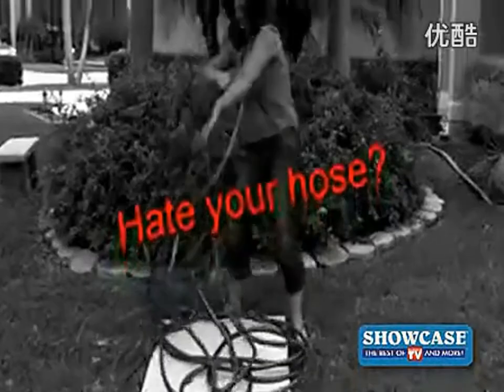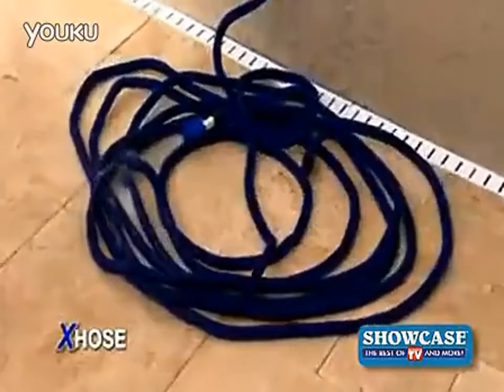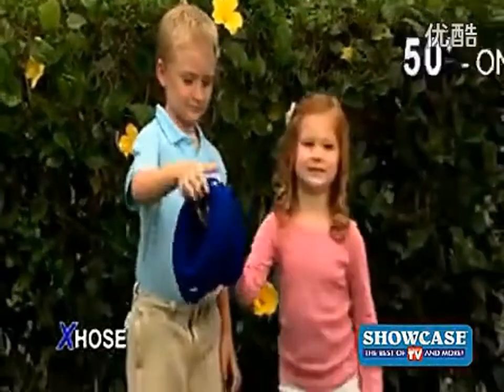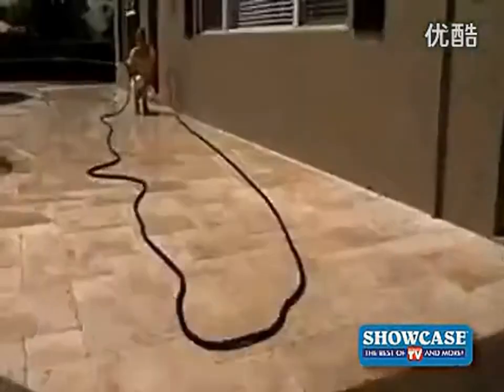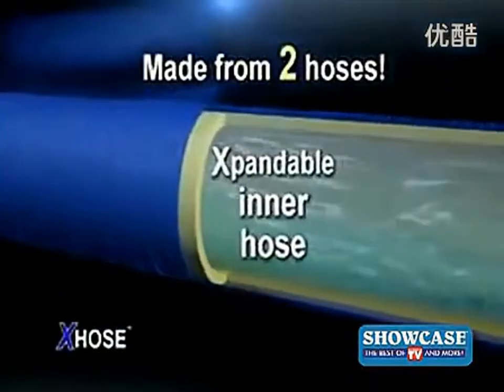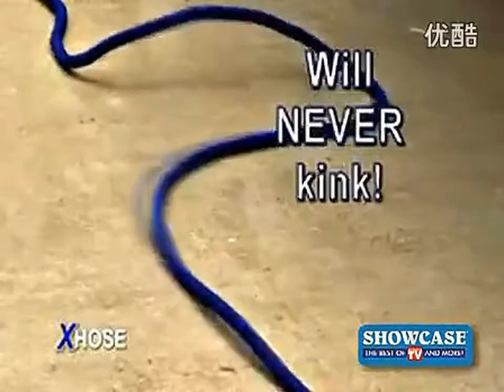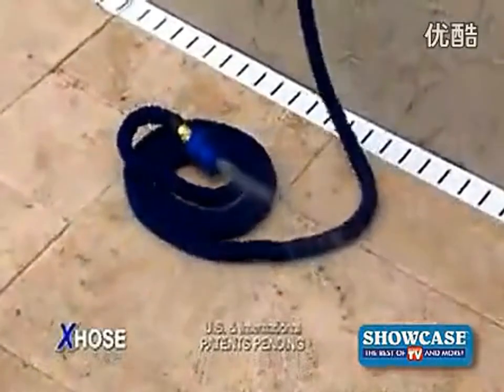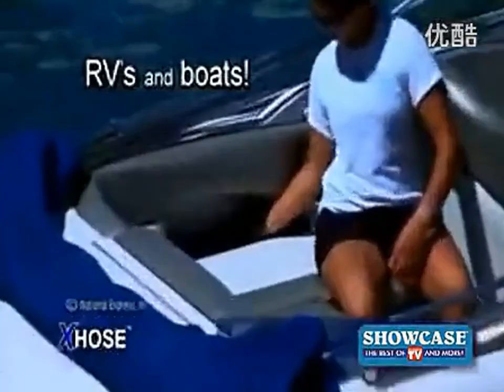Hot Selling 25FT 100FT Garden Hose Expandable Magic Flexible Water Hose EU Hose Plastic Hoses Pipe W